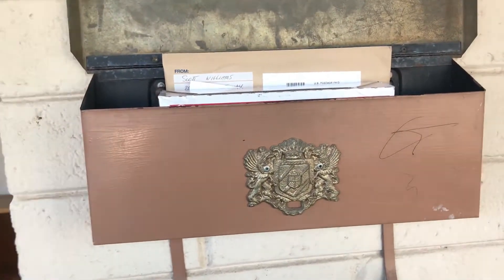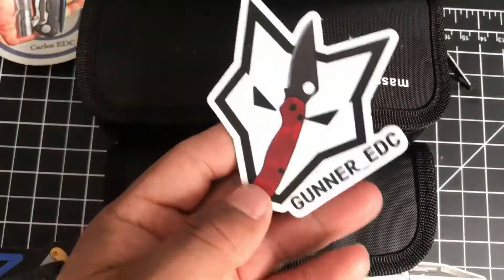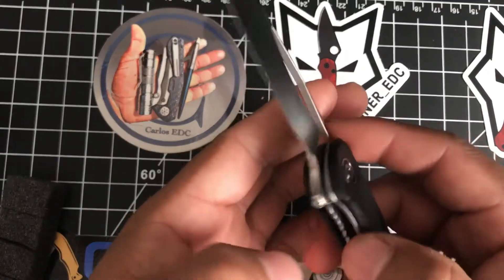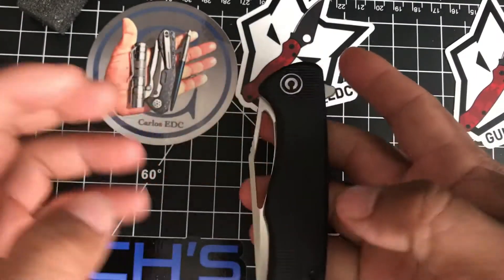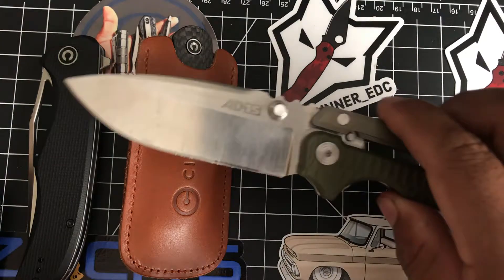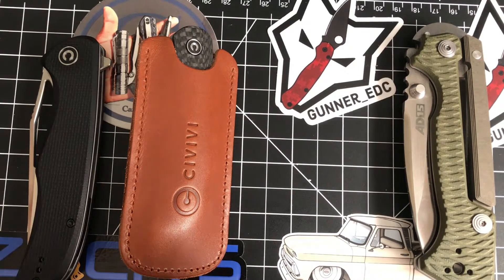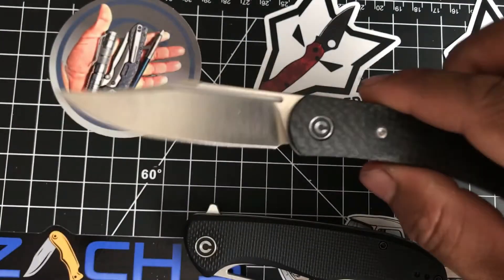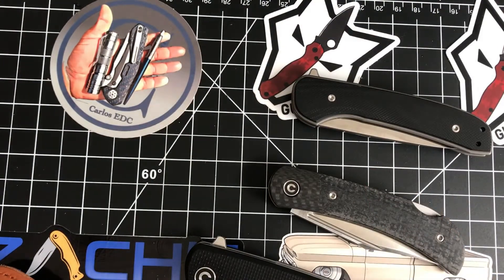civivi Rustic Gent + shredder + ferrum forge Gent first impressions!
hi these are my first impression of the rustic gent and massdrop gent and civivi shredder. pretty much all gems, this were loan to the channlel for future reviews like and subscribe if you want to watch any of them!

follow @Gunner_EDC as well